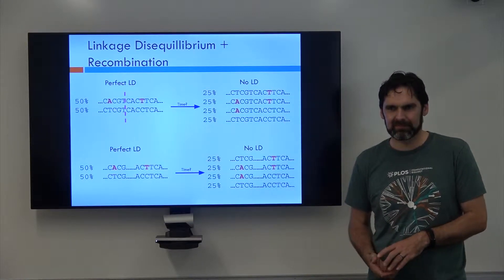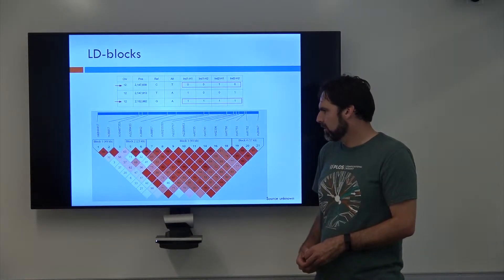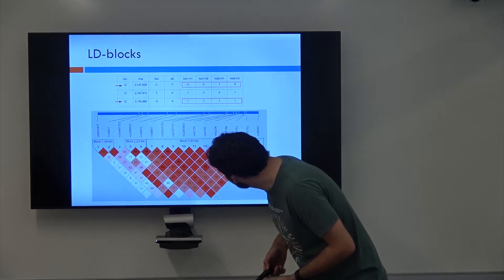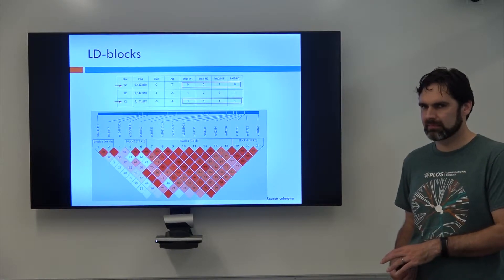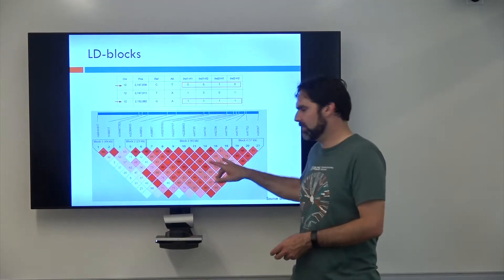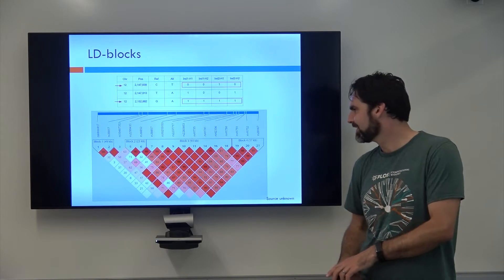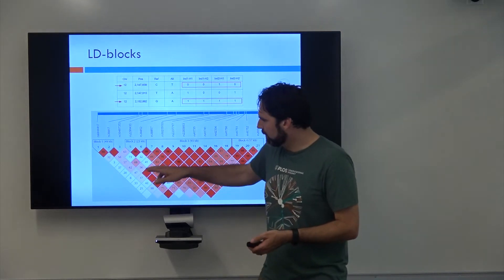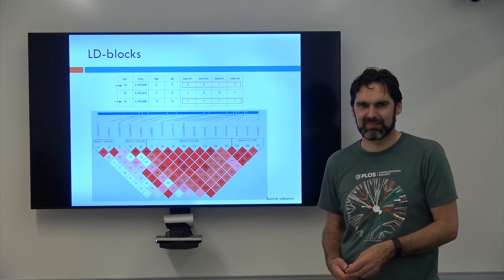Questions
Questions the undergraduates asked about this module.